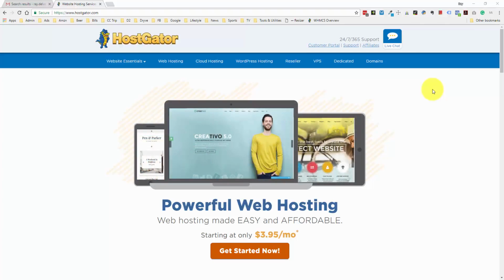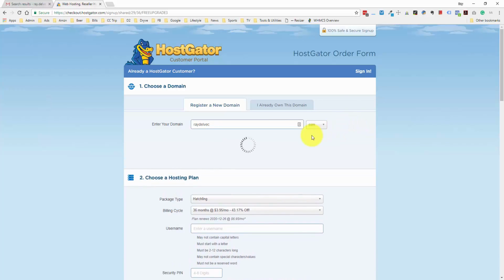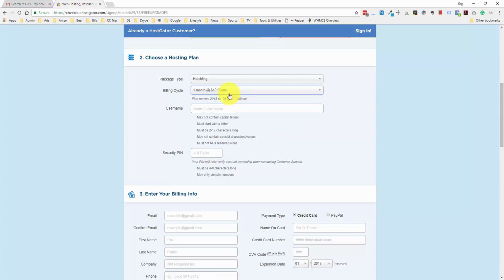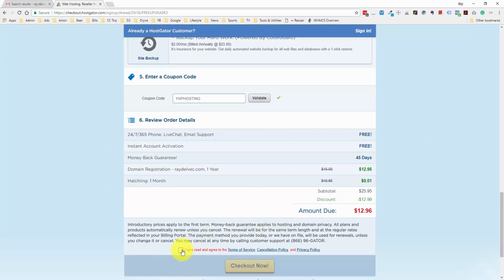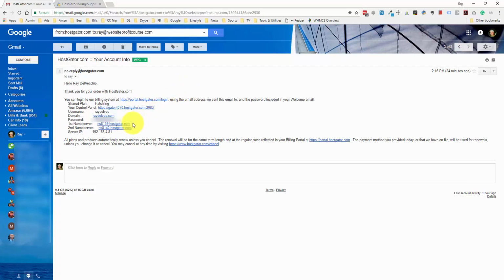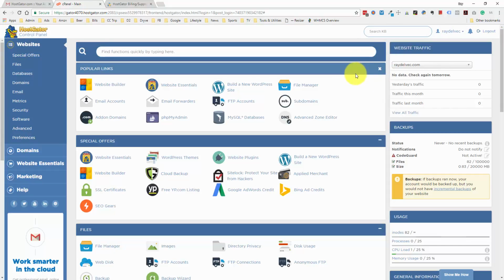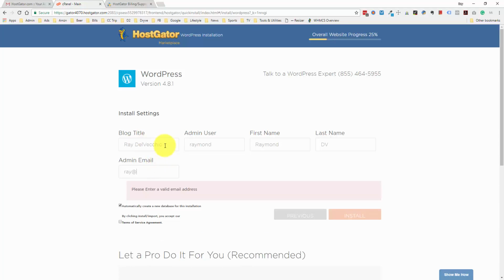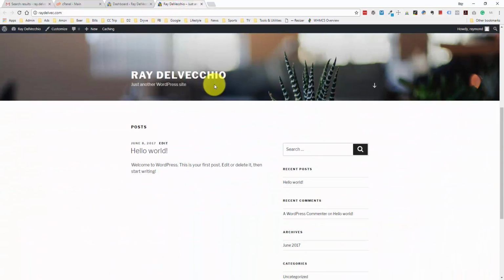HostGator WordPress Install - 2018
It's not necessary to manually install WordPress as it can be quickly installed via QuickInstall, however, if you are having trouble with this method, this video will cover the steps needed to install WordPress manually.

► How to install WordPress on HostGator manually in 6 easy steps :
Step 1: Download WordPress
Step 2: Upload WordPress to Hosting Account
Step 3: Create MySQL Database and User
Step 4: Configure wp-config.php
Step 5: Run the Installation
Step 6: Complete the Installation

► Don’t have a hosting account with HostGator?